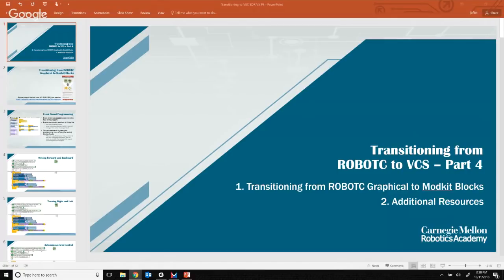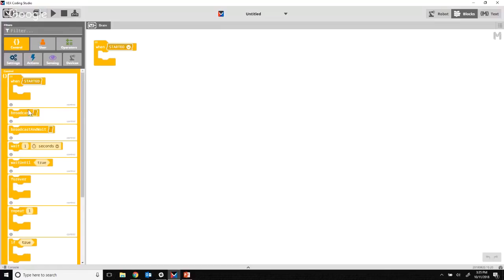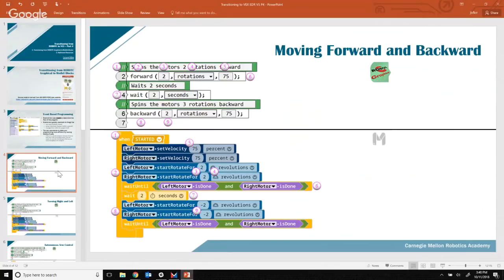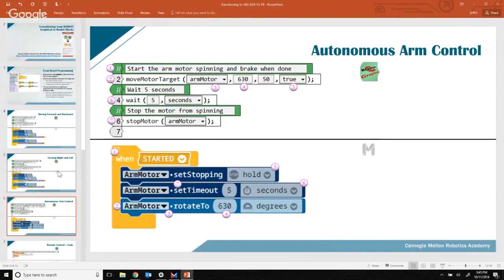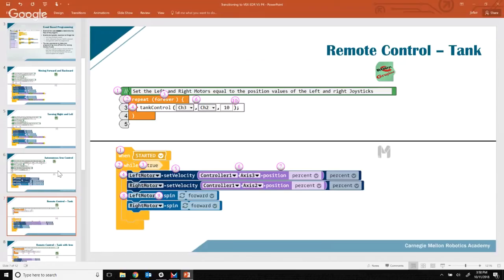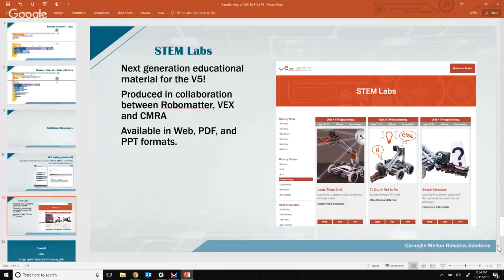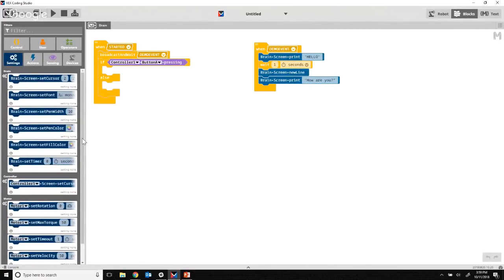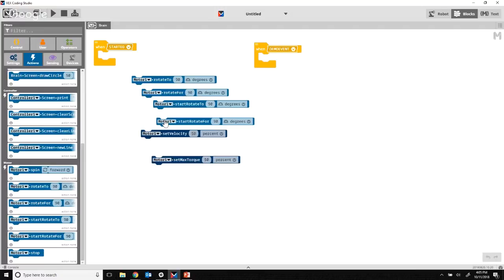Transitioning from ROBOTC to VEX Coding Studio - Week 4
In this session, we will take a look at how your experience with ROBOTC Graphical translates to Modkit Blocks in VEX Coding Studio. Although both languages are block based, Modkit introduces the concept of Event Based Programming, which we will spend some time discussing. We will cover behaviors around Movement, Displaying Text, and Remote Control.